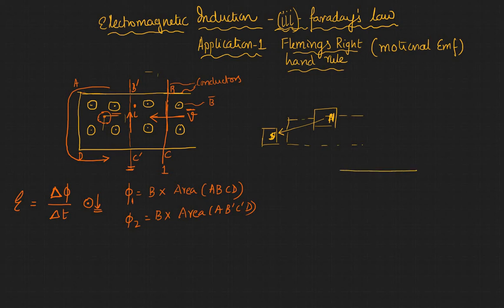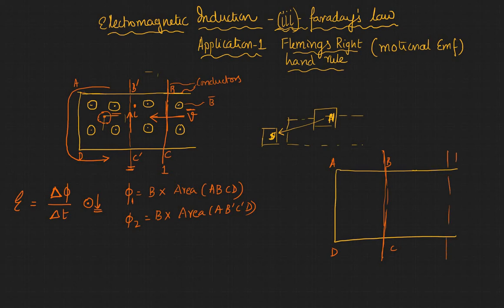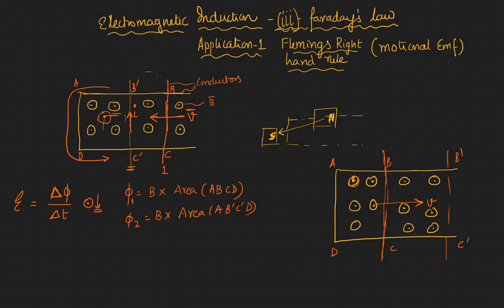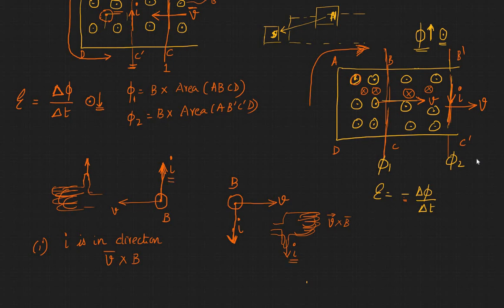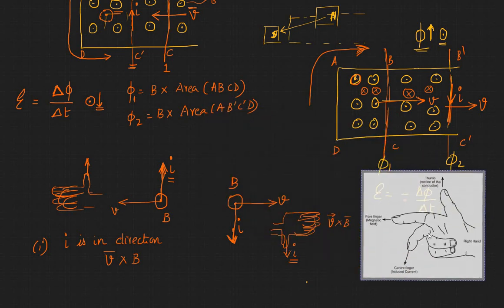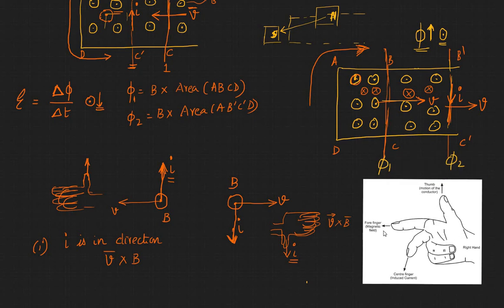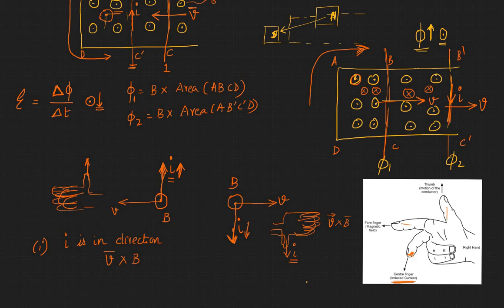EMI-3-Flemings-RH-Rule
Fleming's right hand rule is applied for motional EMF induced in a moving wire in a magnetic filed.  This video explains the link between motional EMF and faradays law.